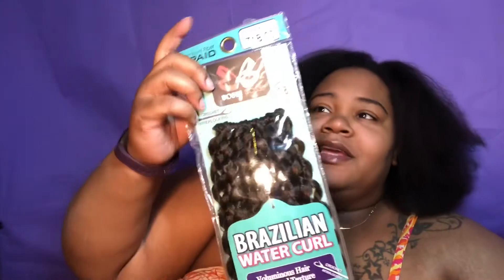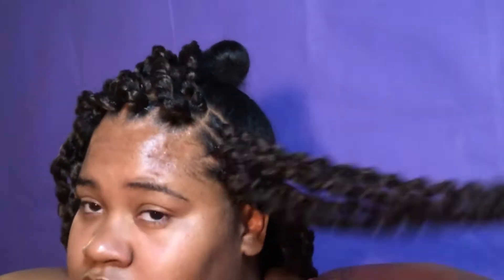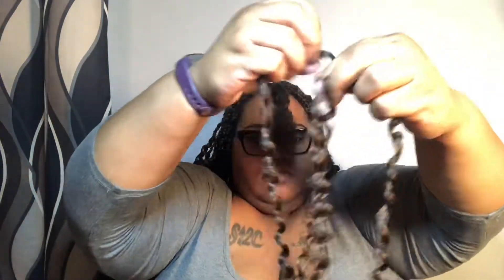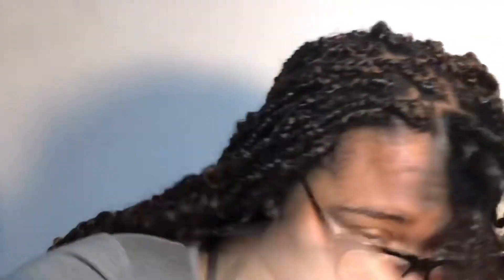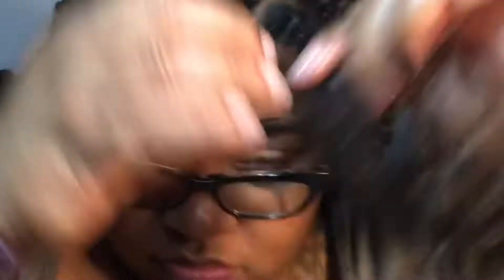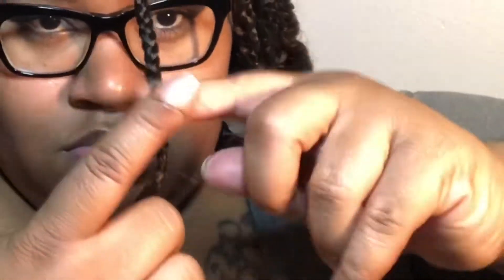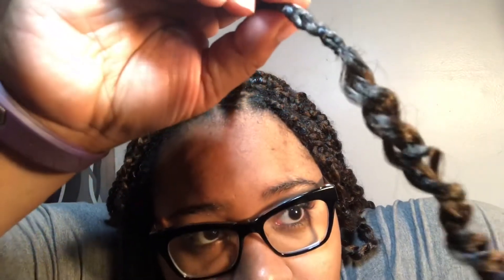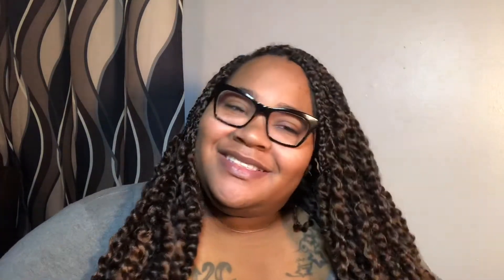Passion Twist : Remix ft. Bobbi boss water Curl || Flawless Shanti